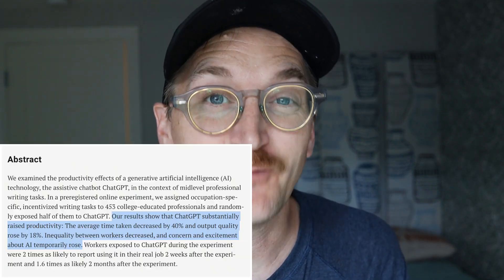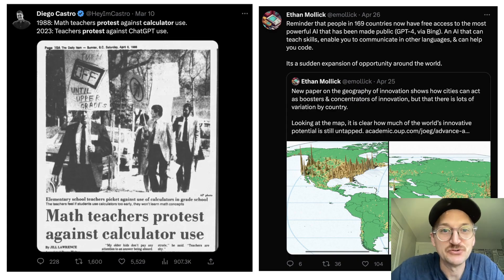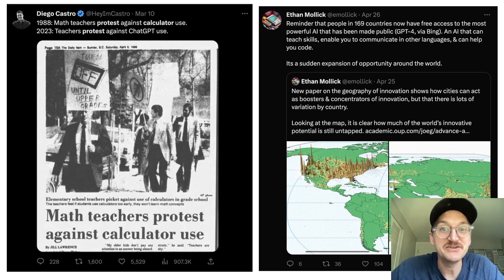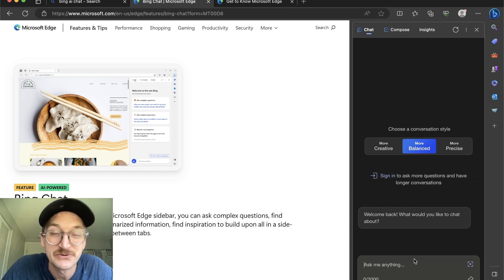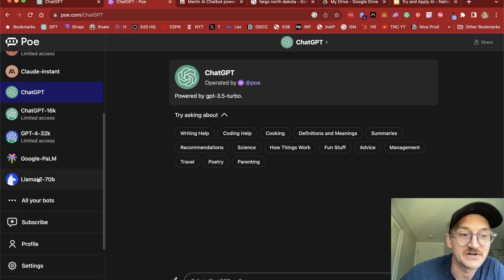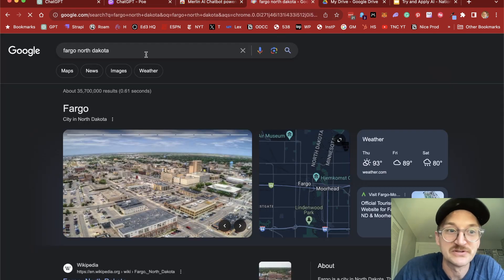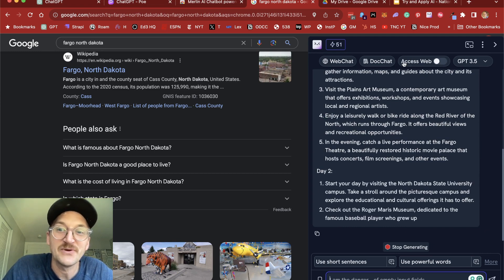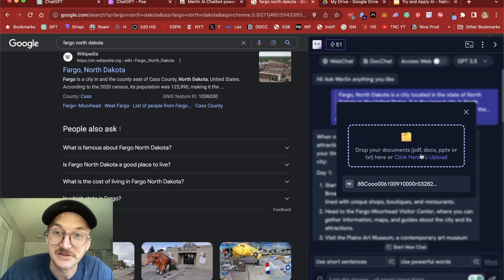Unrestricted AI Power: Access ChatGPT 4 For Free Anywhere 🚀 | FiveMin.AI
🚀 Recent research shows that ChatGPT enhances efficiency by 40% and improves output quality by 18%, effectively closing the gap between highly skilled and less experienced workers. However, not everyone has access to this transformative technology. Whether you're facing country restrictions, workplace or school blocks, or want ChatGPT-4 without the cost, this video is tailor-made for you!

where we help you work smart and live well with a sprinkle of AI magic. I'm Scott Meyer, and in this episode, we'll unlock the secrets to accessing ChatGPT and other essential AI tools, no matter where you are or what restrictions you encounter.

💻 Access ChatGPT-4 with Microsoft Edge 💻

Discover an ingenious way to access ChatGPT-4 for free! Microsoft Edge, the browser with built-in chat capabilities, holds the key. Find "Bing chat" at the top right corner, where ChatGPT seamlessly integrates. Converse, ask questions, and even upload images for instant information. This powerful tool is accessible in more countries than ChatGPT itself, making it the perfect solution for those with restrictions.

🔒 Breaking Boundaries with Poe and Merlin 🔒

Unleash the full potential of ChatGPT and other chat agents with Poe! Choose from helpful assistants like ChatGPT, Claude, or Llama. Personalize your bot to respond uniquely to your personality. Also try Merlin, the magical Chrome extension that revolutionizes your browsing experience, providing insightful summaries, real-time data document chatting, and more.

🚀 Access ChatGPT-4 For Free Today! 🚀

Ready to unlock ChatGPT's full potential and revolutionize your productivity?